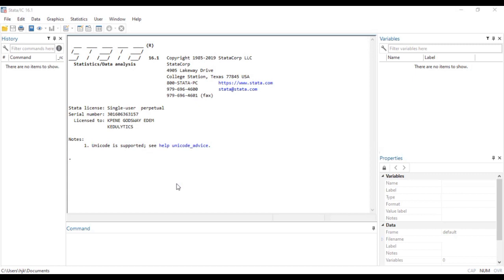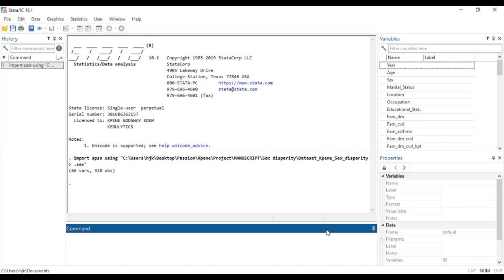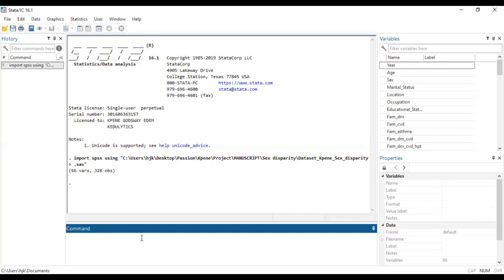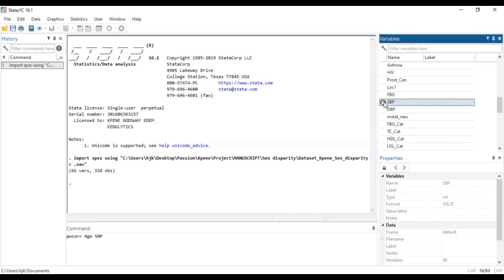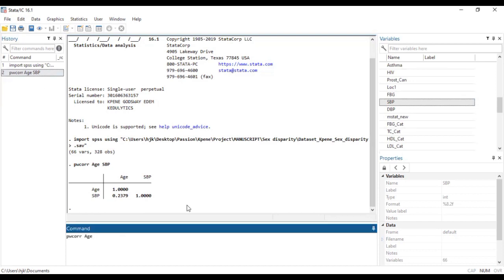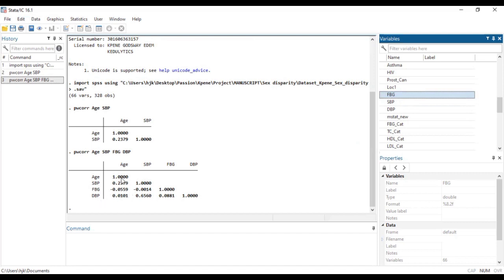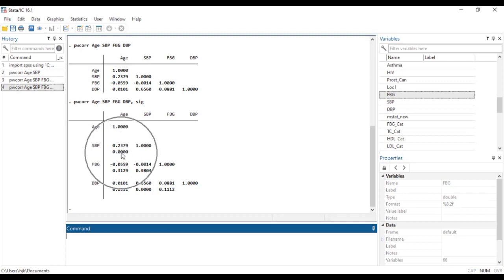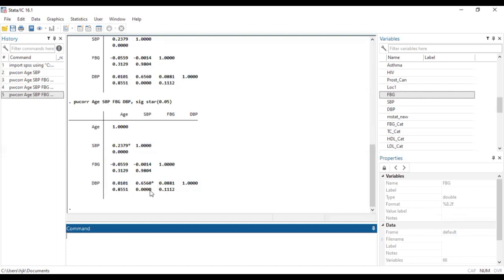Pearson correlation coefficient in STATA 🥳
Explore in this brief video how to run Pearson correlation coefficient statistical analysis in STATA. Enjoy the watch